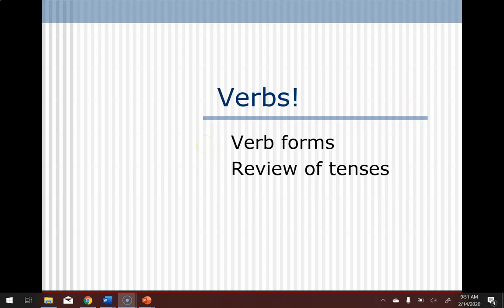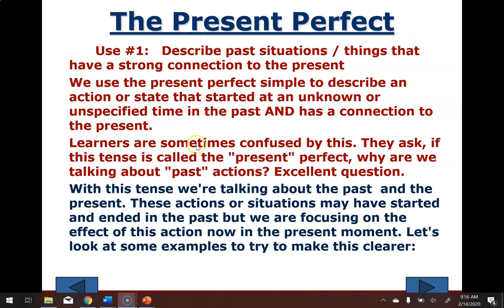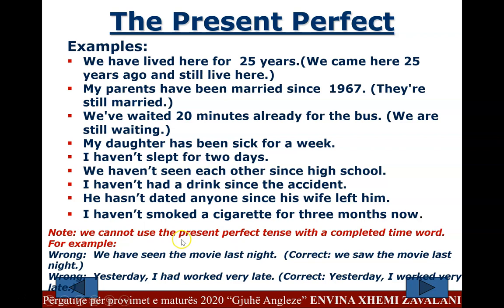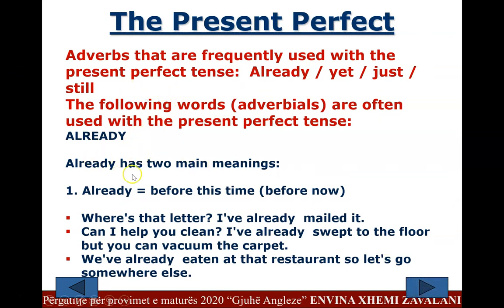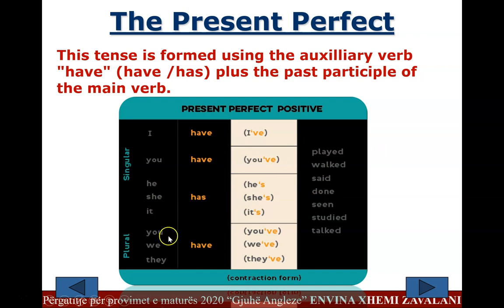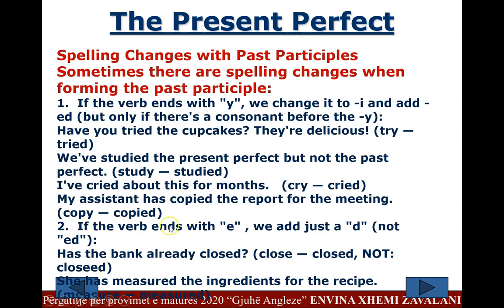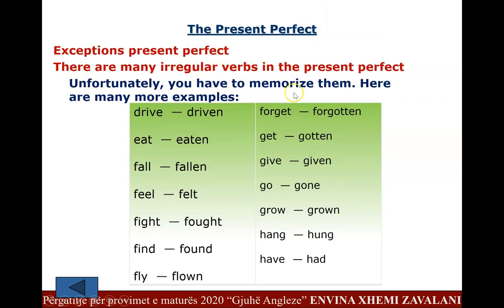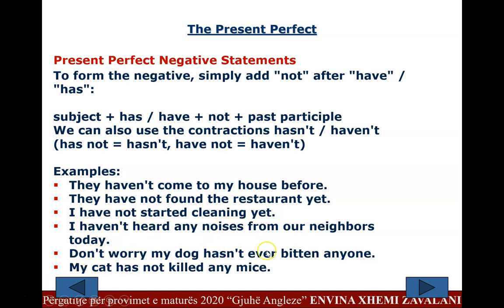Matura 2020 Gjuhe Angleze Gramatika Kohet e Foljeve Present perfect